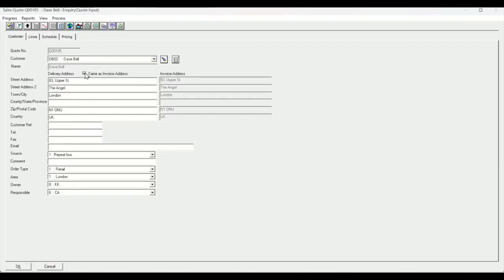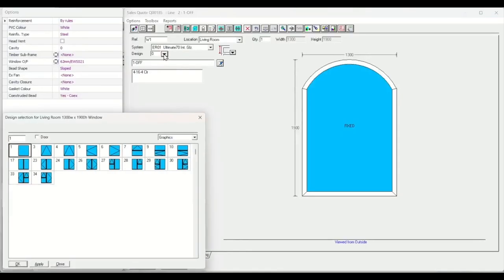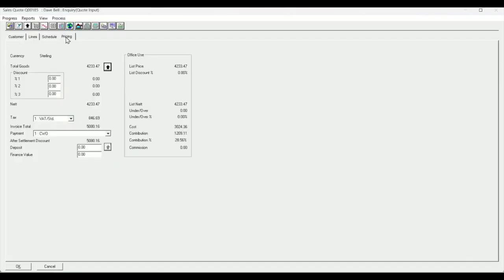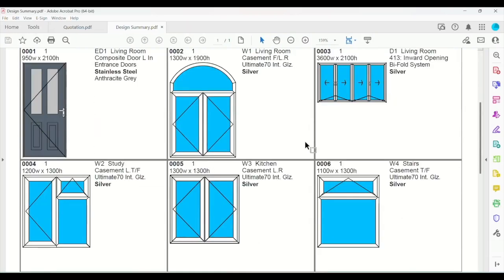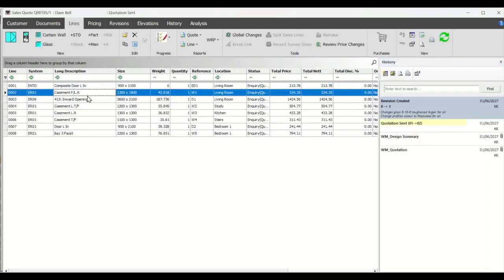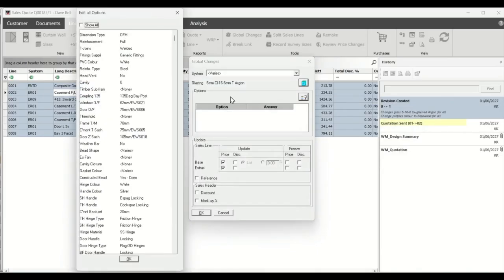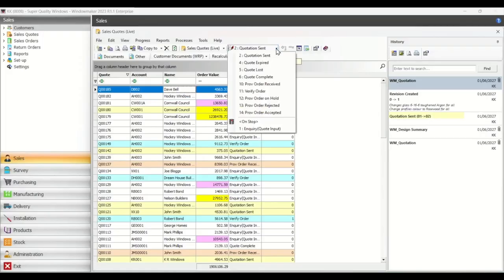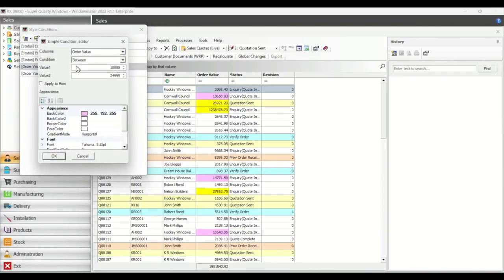FSA® WM Sales Order Entry, Global Changes, Revisions, History, Statuses